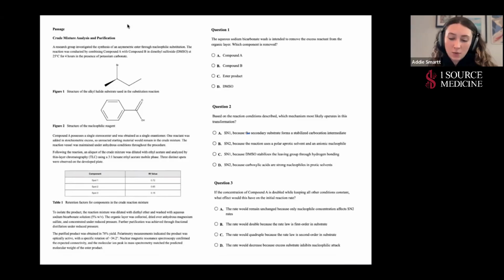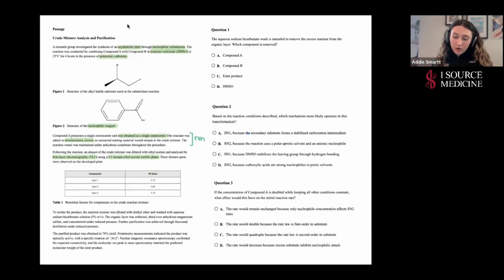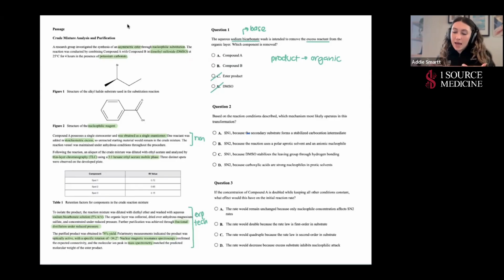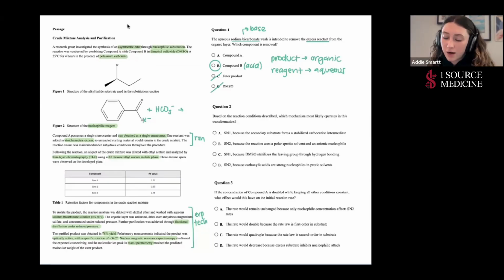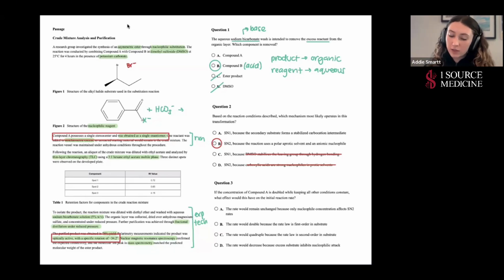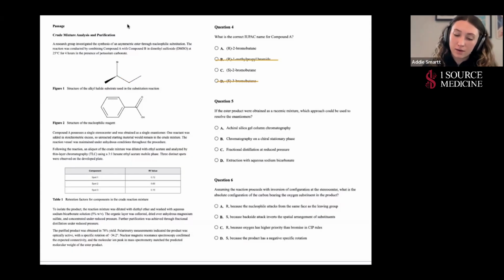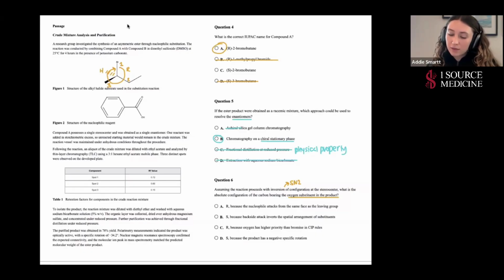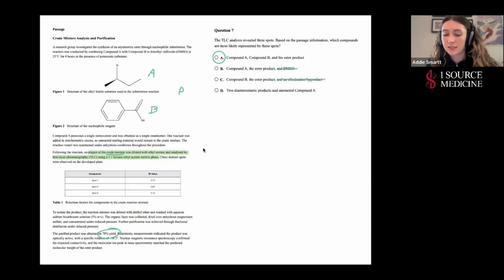CP Passage Overview: Crude Mixture Analysis Final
Complete the passage prior to watching this video. You can access the passage at the following URL